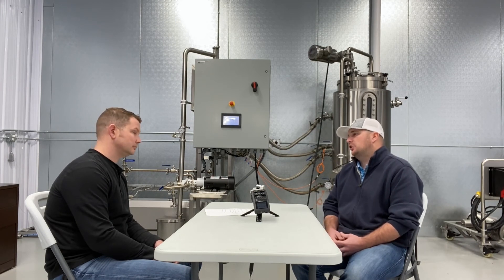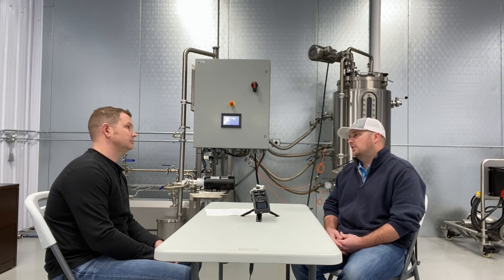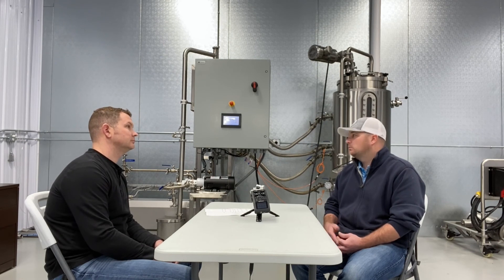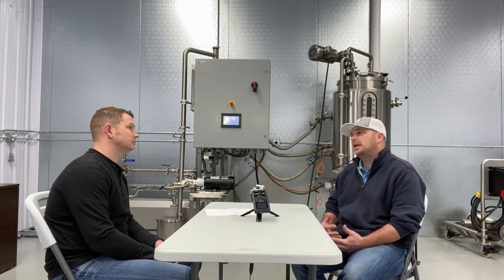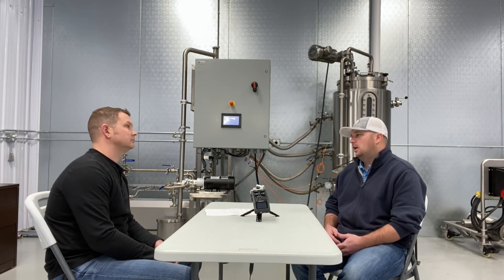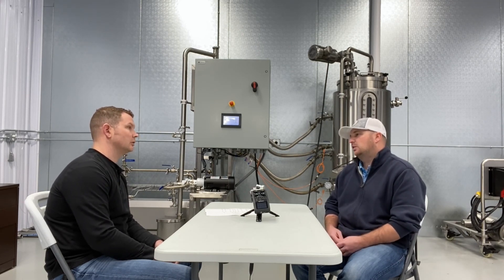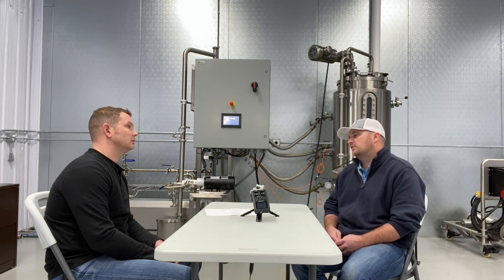Good Life Small Business Podcast: How the Pandemic Slowed the Progress Of Sweetwater Hemp Co.